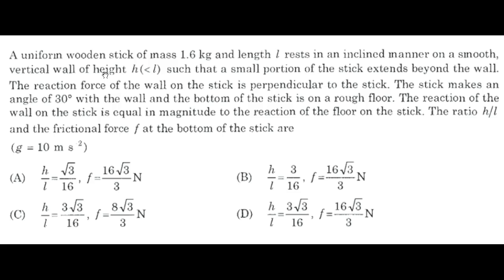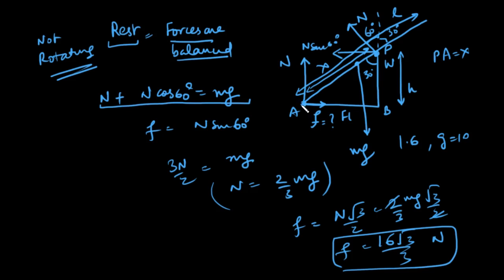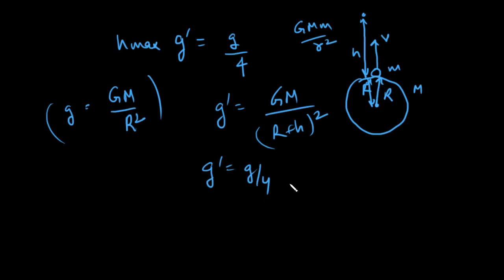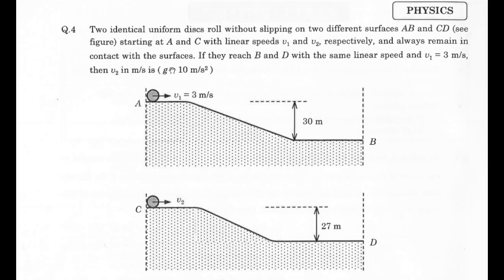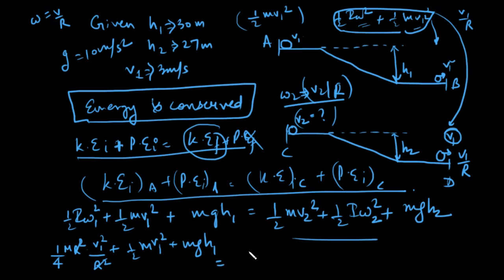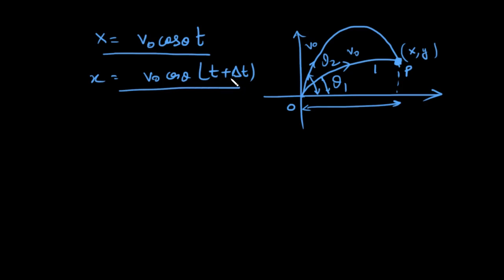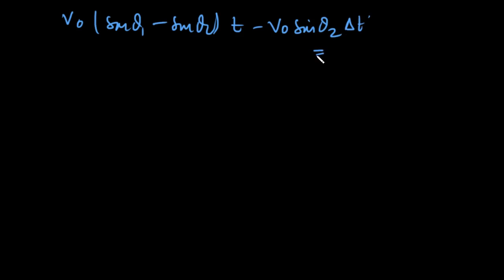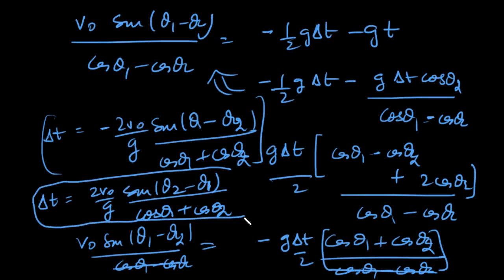Important Mcq's for JEE NEET : Part 3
Mcq's from previous year question, important questions on collision projectiles , gravitation